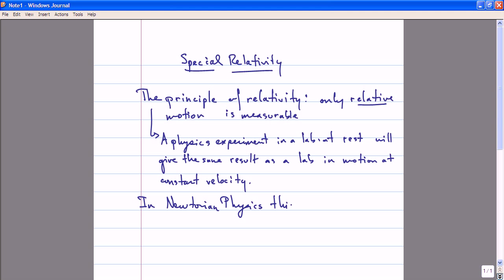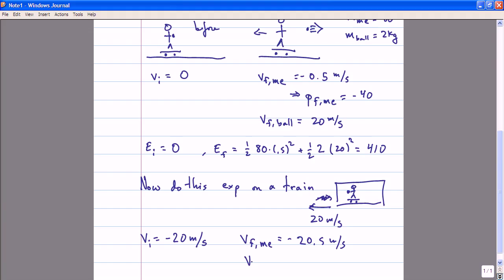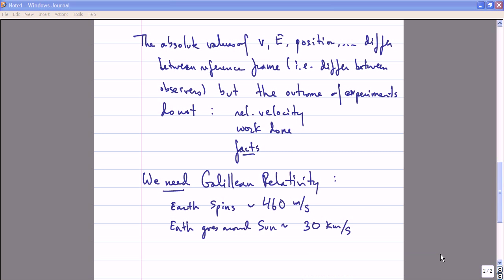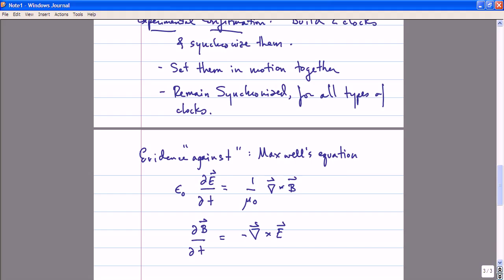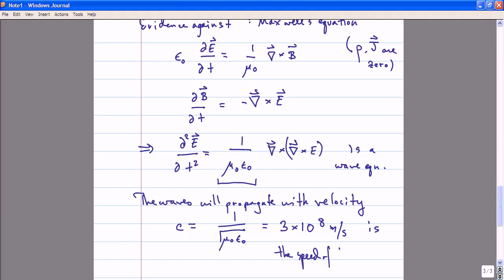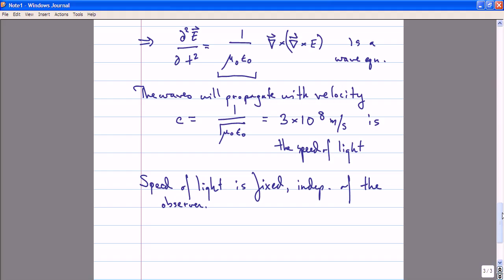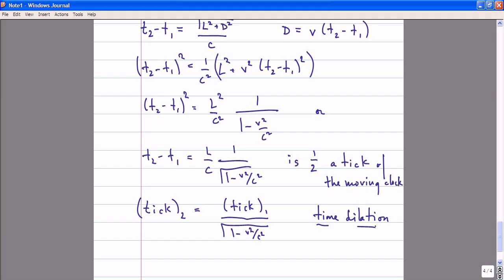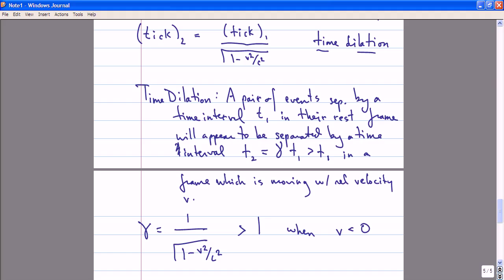Modern Physics, Lecture 4: Special Relativity. Postulates of Relativity.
Lecture 4 of my Modern Physics course at McGill University, Fall 2012.  Special Relativity.  Postulates of Relativity. Time Dilation.